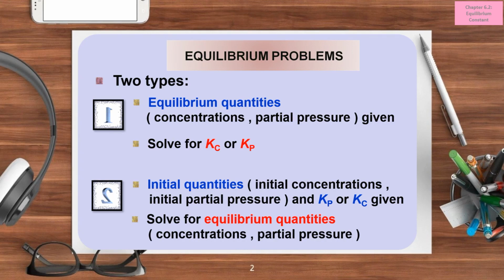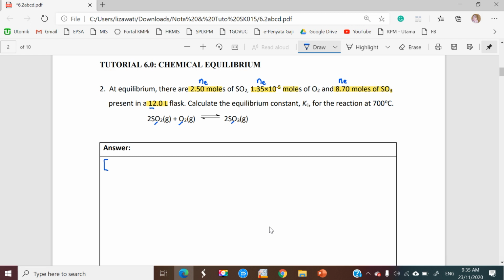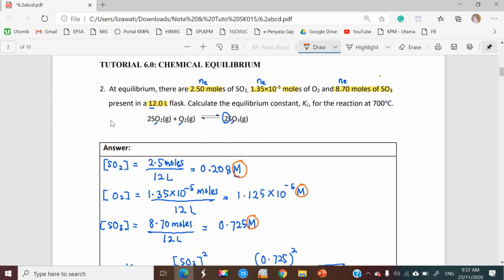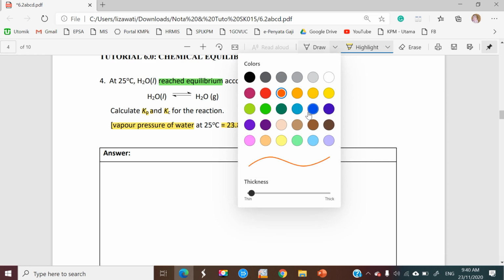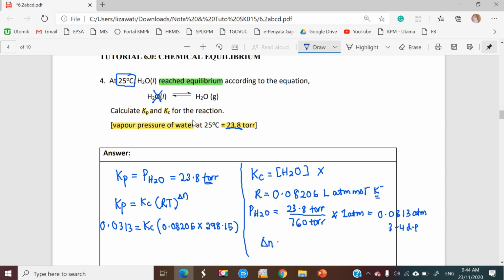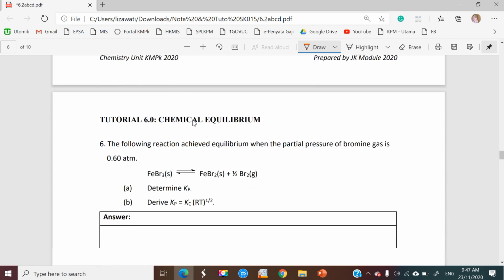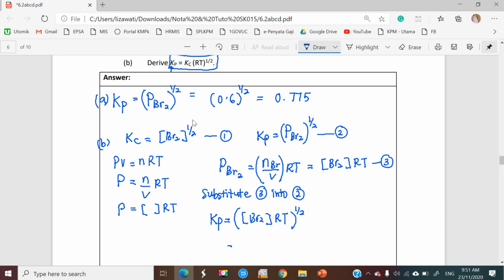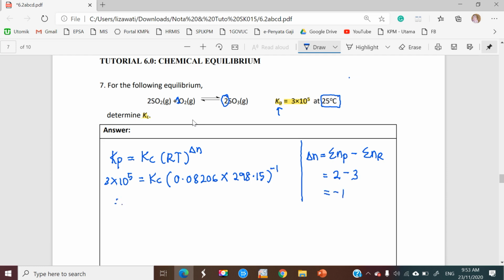Equilibrium Problems (Type 1)